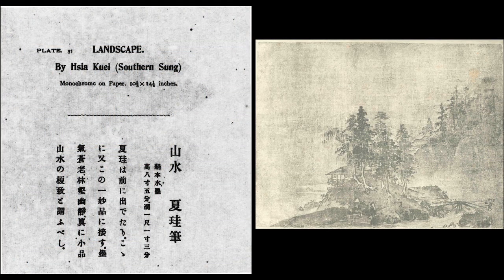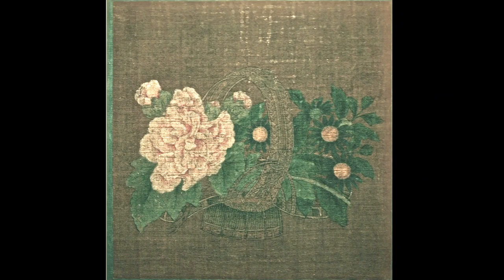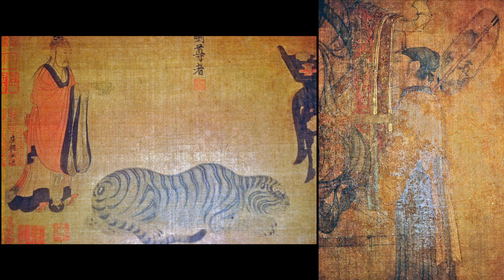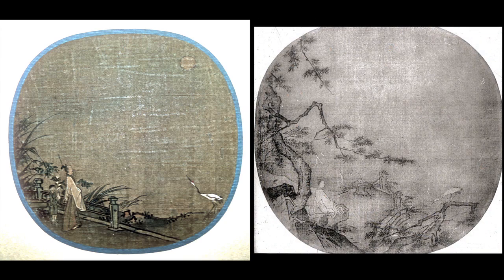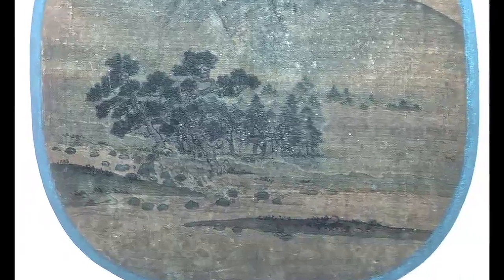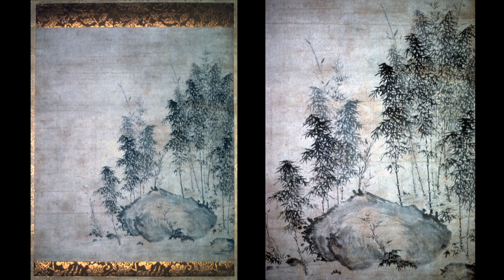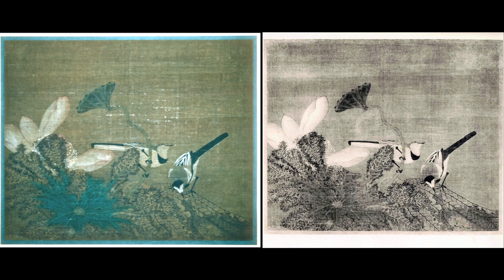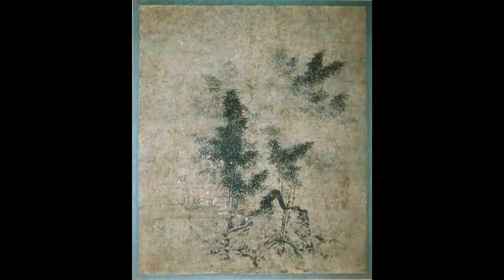GIP5B HikkoenPt2 720P1121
This will be Part Two of my two-part lecture on the album titled Hikkôen, the "Garden Plowed By the Brush," a thirty-leaf album of miscellaneous old paintings mostly of those types preserved in Japan which I call Sogenga. The album is in the Tokyo National Museum, and I made slides from most of the leaves in the 1980s. The images from these slides are the basis for this lecture, which will be about Leaves 31 through 60.
James Cahill